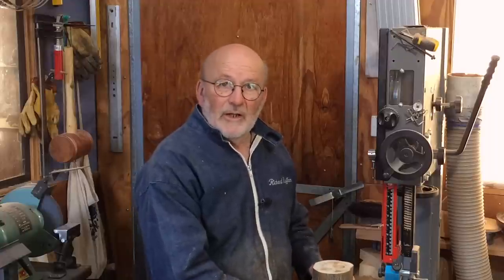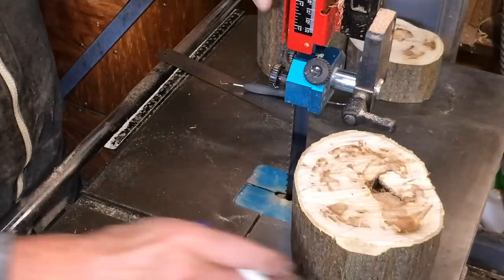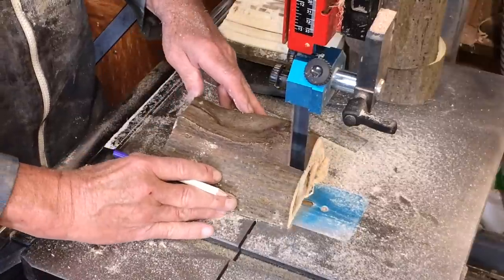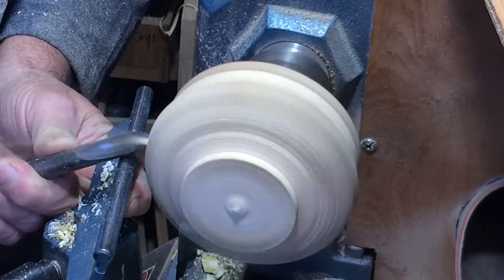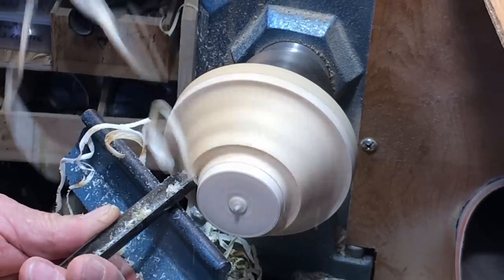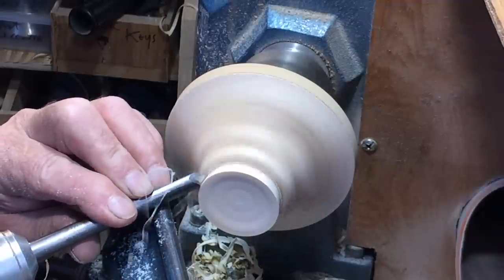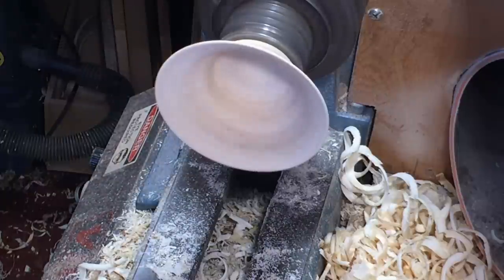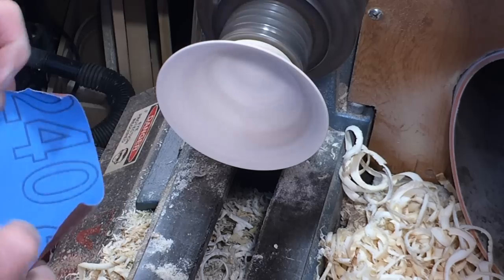Richard Raffan turns a short log of freshly-cut Japanese maple into four bowls.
These green-turned bowls were made from a small tree that was growing two days before they were made. The bowls were dried in a microwave oven. In this video you see the bowl to the right being made. The smaller two are in their own video.